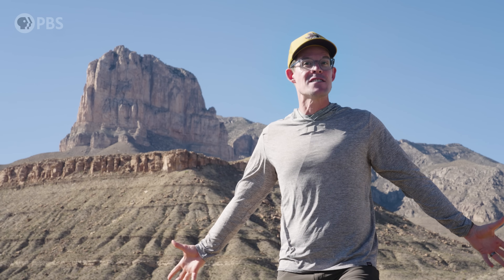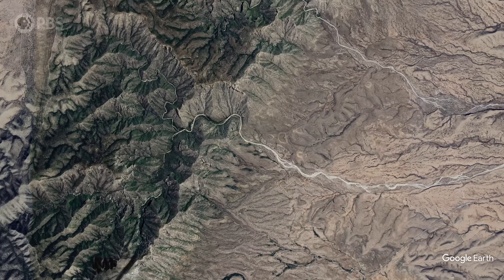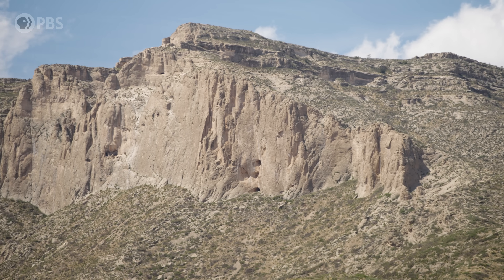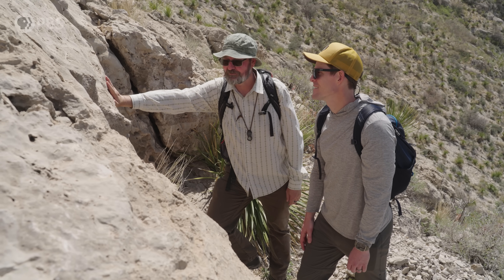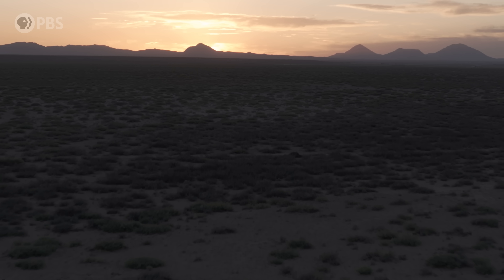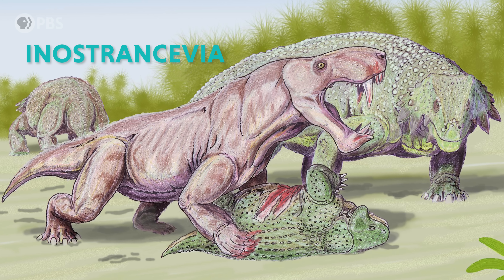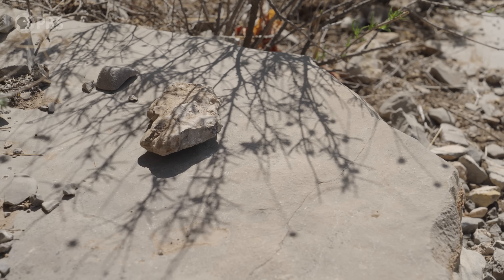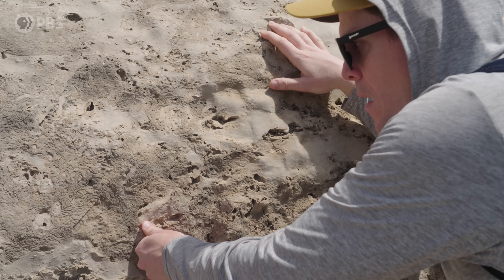Earth's Worst Mass Extinction Is Actually a Warning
There is a surprising natural wonder in the middle of the vast West Texas desert: a prehistoric ocean reef built from the remains of ancient sea life. This fossil-rich landscape tells the story of Earth's most devastating mass extinction—and can help enlighten the climate threats we face today.

Hosted by Joe Hanson from Be Smart, Overview uses stunning 4k drone footage to reveal the natural and human-made marvels shaping our planet--from a 10,000-foot view--literally.